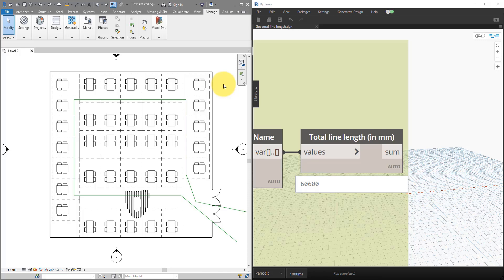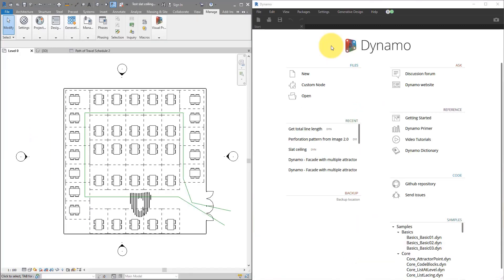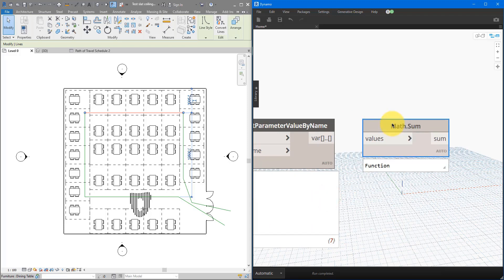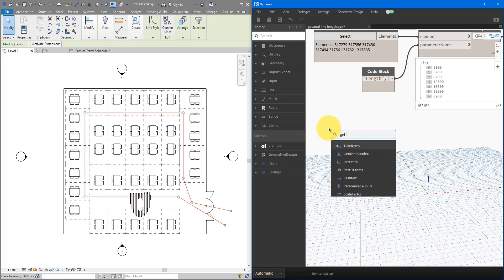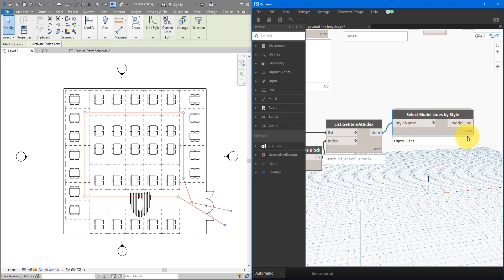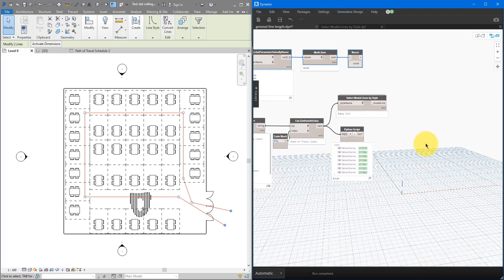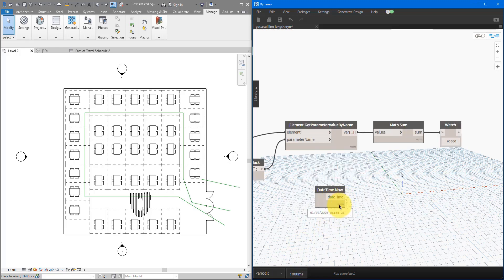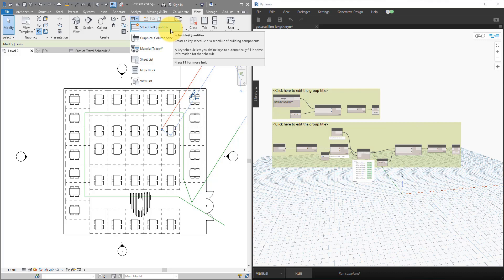Revit Snippet: Calculate Total Line Lengths with Dynamo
This Revit & Dynamo tutorial will show you how to quickly get the total lengths of any selected lines or all lines of the same category/type. This total is live and will update whenever you add, remove or edit any model or detail lines in the Revit model. While getting total lengths of only selected lines offers flexibility, the ability to obtain total lengths of all lines belonging to the same style also helps you be more productive when this is needed.